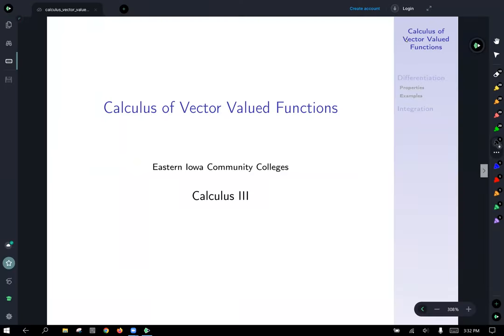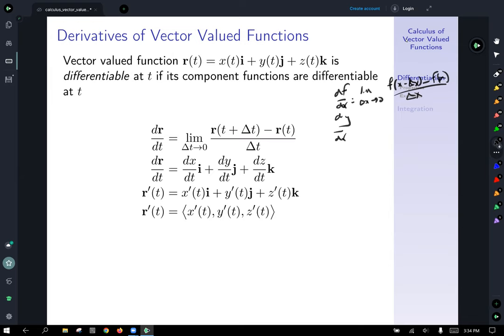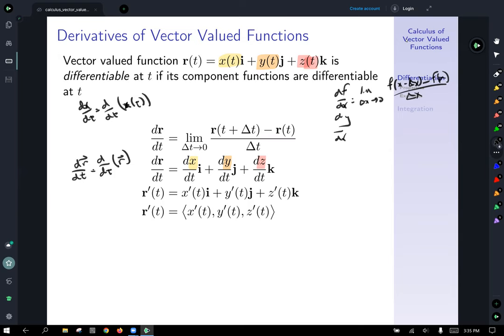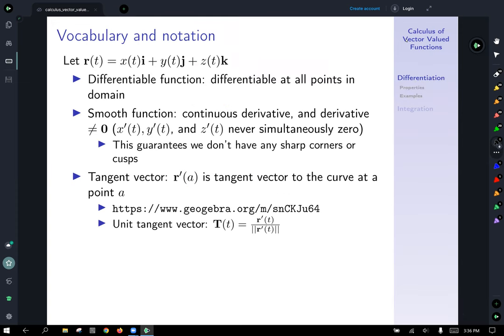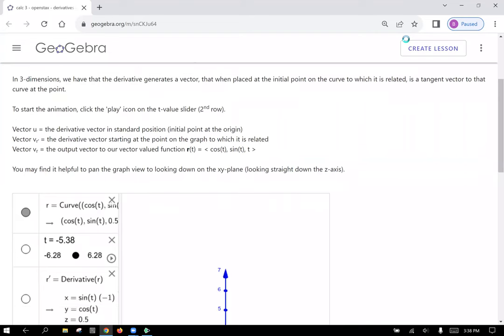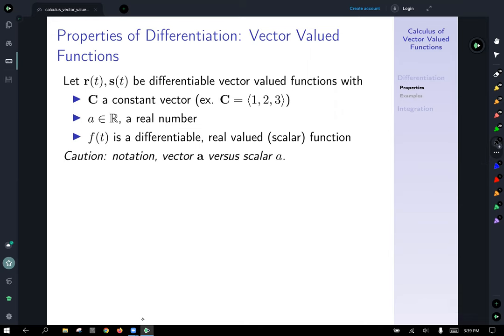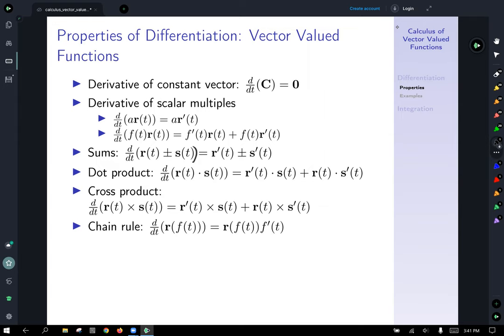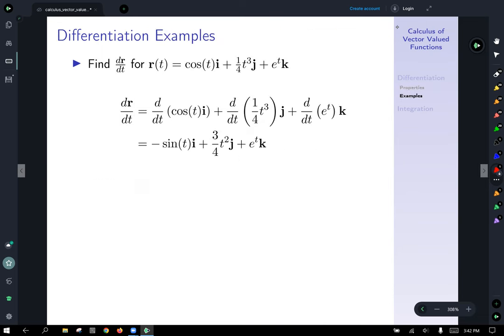calc 3 calculus of vector valued functions